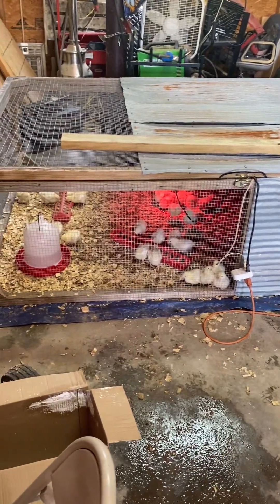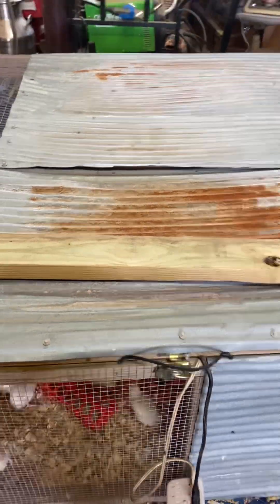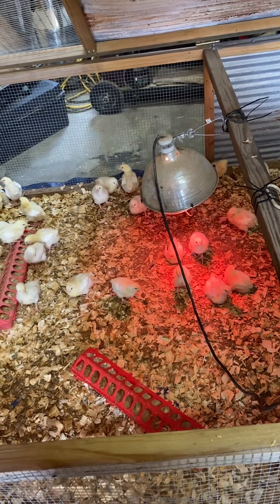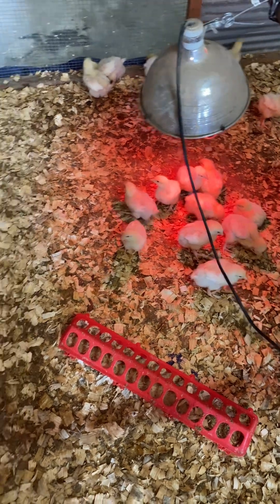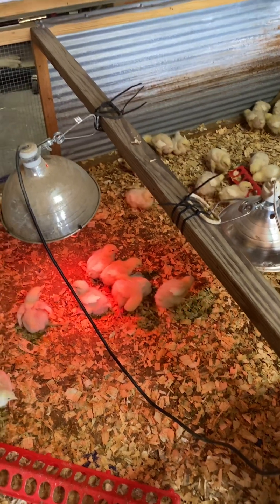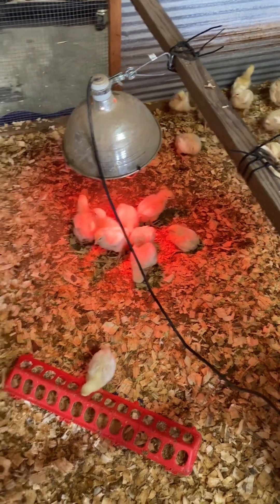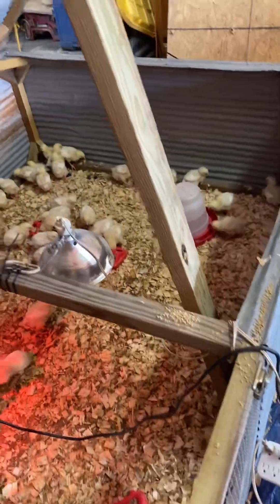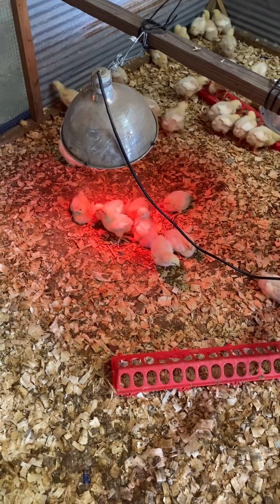May 18, 2023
Chicken tractor setup!